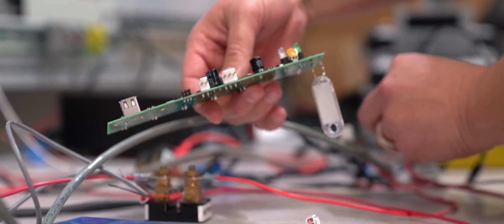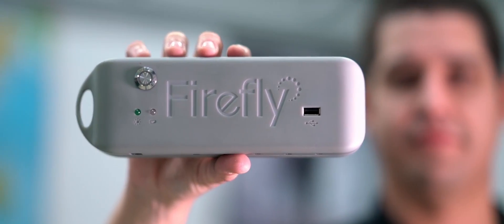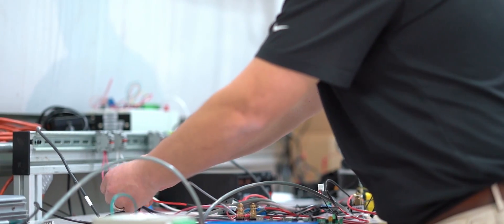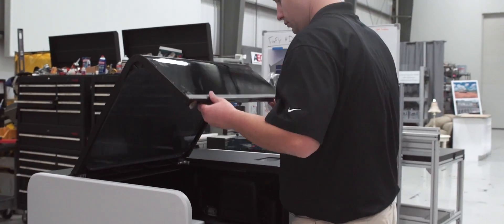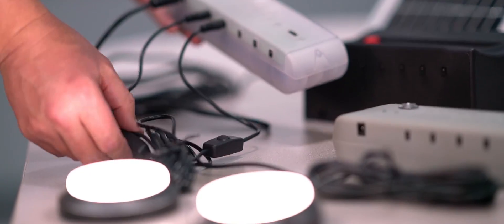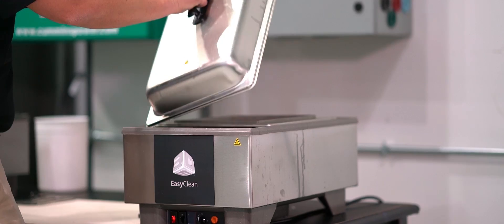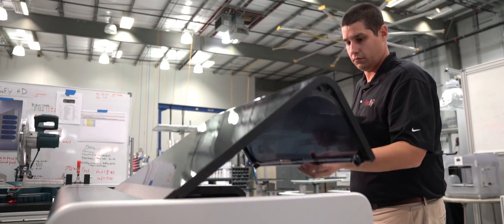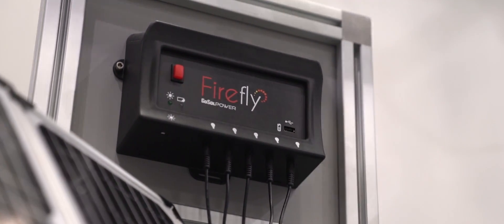ProJet® MJP 2500 Helps Drive Ingenuity and ROI at Hyde Park Partners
Creating prototypes can be extremely time-consuming and expensive without the proper technology. Through the introduction of  3D Systems ProJet® MJP 2500 into Hyde Park Partners, they are able to achieve high-quality, functional prototypes in a variety of materials at a fraction of the cost.